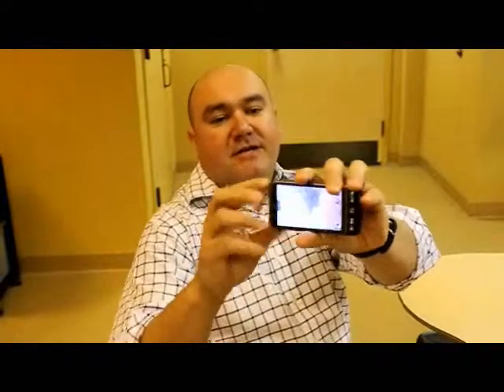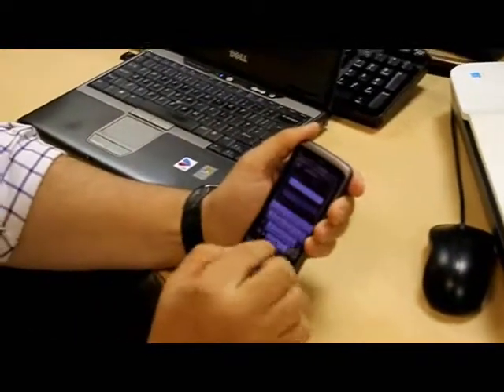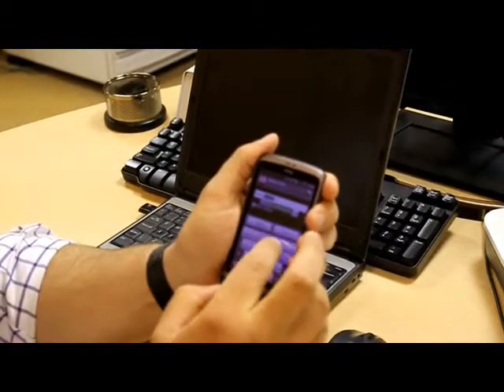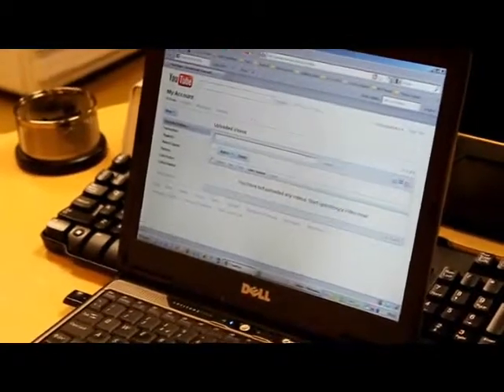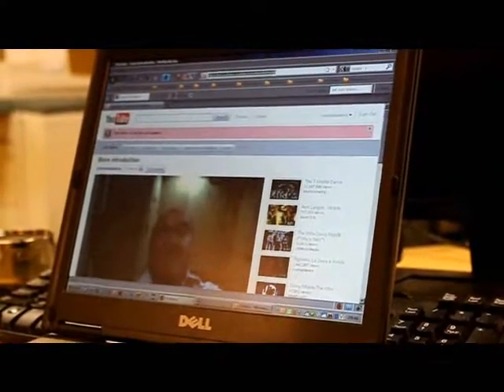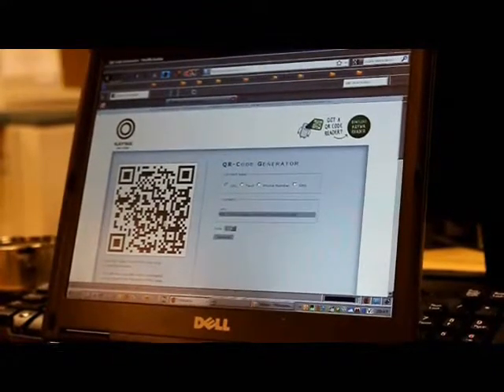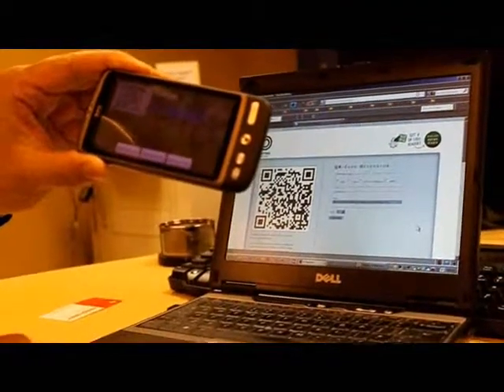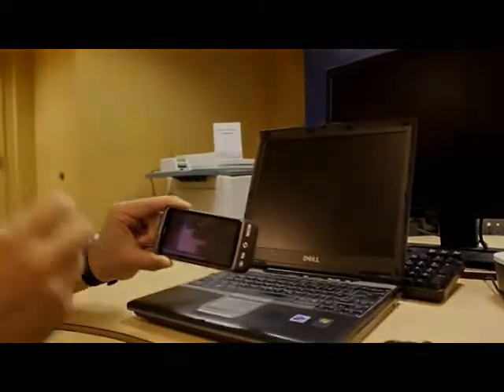How to create a qr code and video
A video demonstrating how easy it is to create a video and link it to a QR code... ideal for an introduction to your business with a QR code on your business card...